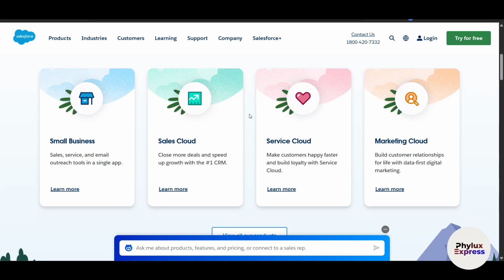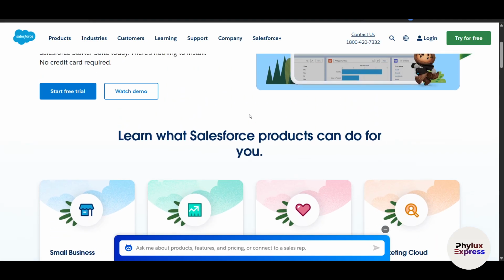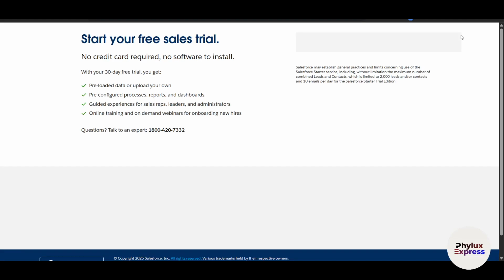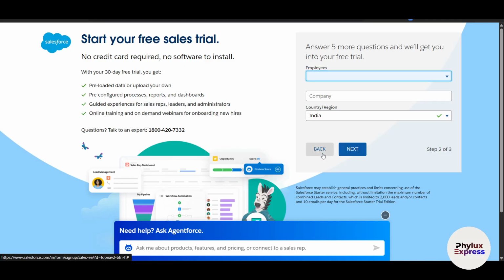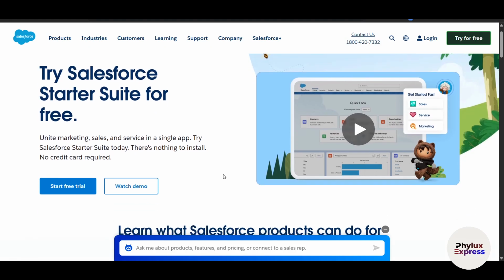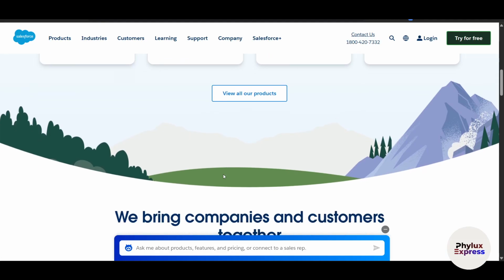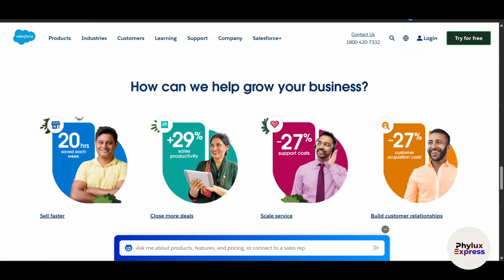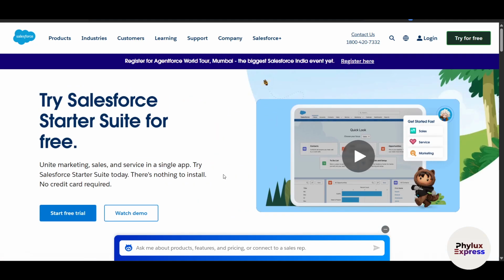Salesforce Field Service Tutorial 2025 | Scheduling, Dispatching & Work Orders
Looking to streamline field operations and deliver exceptional service to your customers? Salesforce Field Service is a powerful platform designed to help businesses manage scheduling, dispatching, work orders, and field technician workflows—all in one place. In this step-by-step tutorial, you’ll learn how to use Salesforce Field Service to optimize your field operations, improve efficiency, and enhance customer satisfaction. Whether you’re a field service manager, technician, or business owner, this guide will show you how to leverage Salesforce Field Service effectively in 2025.

🔍 What You’ll Learn in This Tutorial:
✅ Getting Started: Setting up Salesforce Field Service and customizing it for your business needs
✅ Scheduling Jobs: Creating and assigning work orders with drag-and-drop scheduling tools
✅ Dispatching Technicians: Optimizing routes and assigning tasks to the right technicians in real-time
✅ Work Order Management: Tracking job progress, capturing customer signatures, and managing invoices
✅ Analytics & Reporting: Monitoring key metrics like response times, job completion rates, and customer satisfaction

If you’re new to Salesforce Field Service or want to master its advanced features, this tutorial is perfect for businesses looking to streamline field operations and deliver outstanding service. With clear instructions, practical examples, and actionable tips, you’ll discover how to use Salesforce Field Service to reduce costs, improve productivity, and exceed customer expectations. By the end of this video, you’ll feel confident managing scheduling, dispatching, and work orders with Salesforce.

🌟 Key Features Covered:
✔️ Drag-and-drop scheduling for seamless job assignments
✔️ Real-time dispatching to ensure fast and efficient service
✔️ Mobile app functionality for field technicians to access work orders on the go
✔️ Automated workflows to reduce manual effort and errors
✔️ Customizable dashboards for tracking performance and team productivity